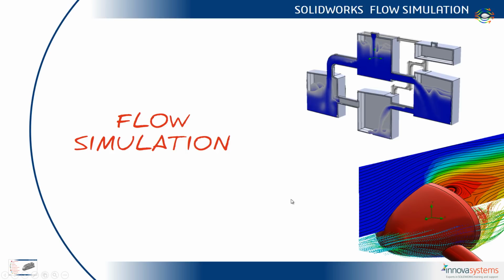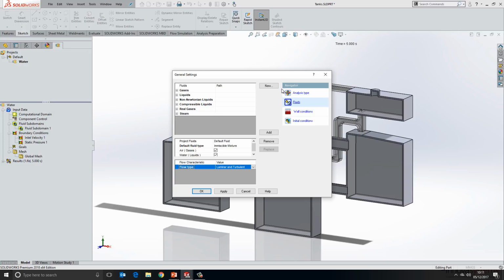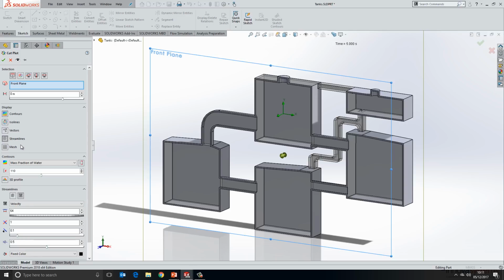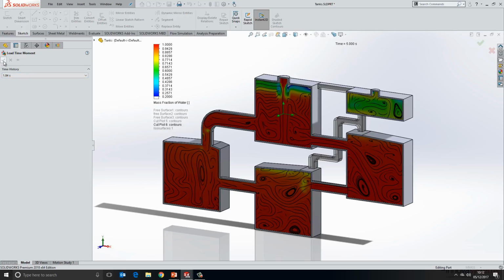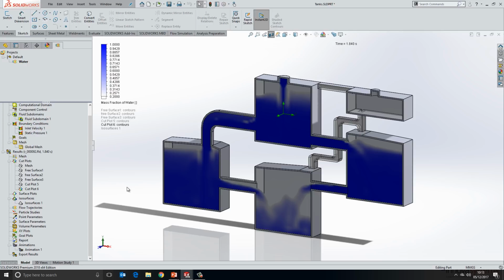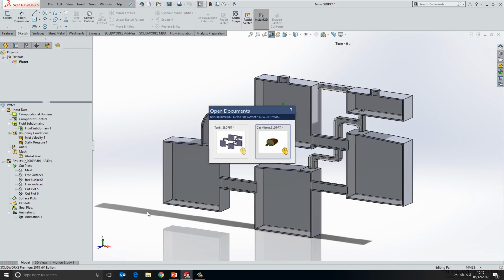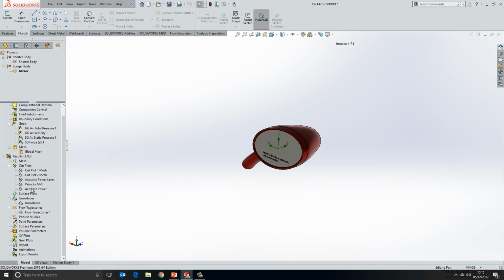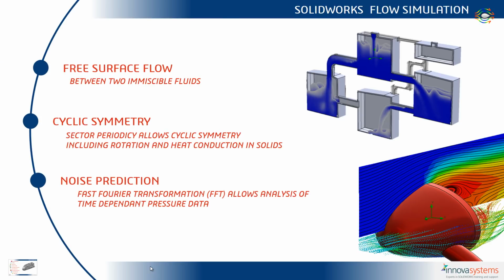What's New SOLIDWORKS 2018 - 06: Flow Simulation